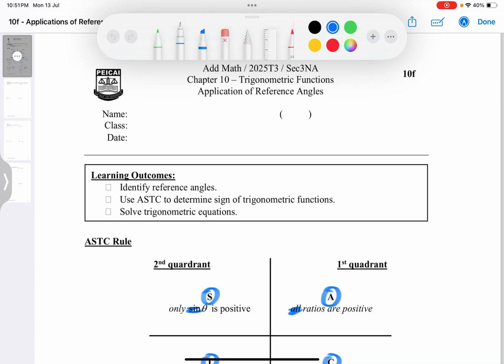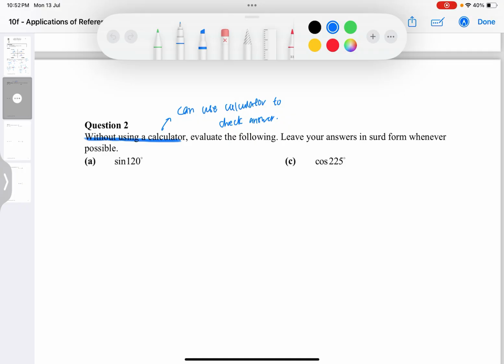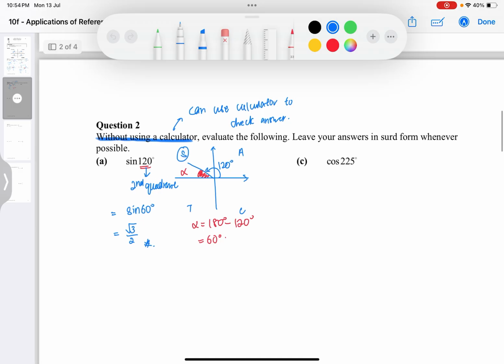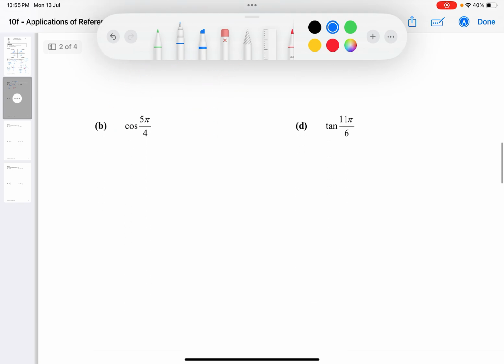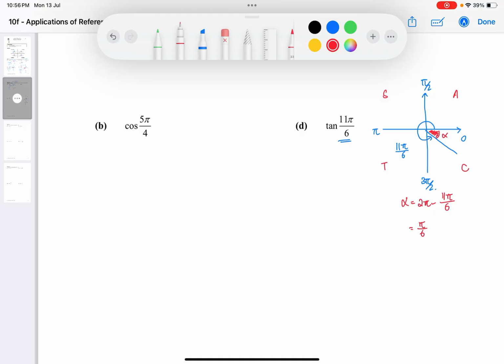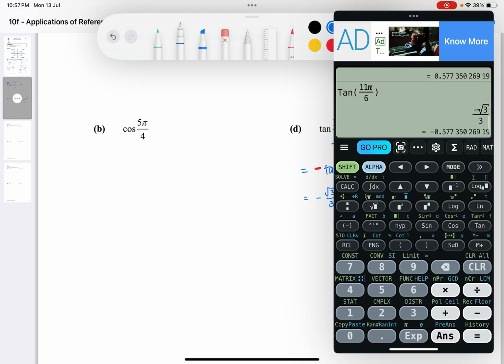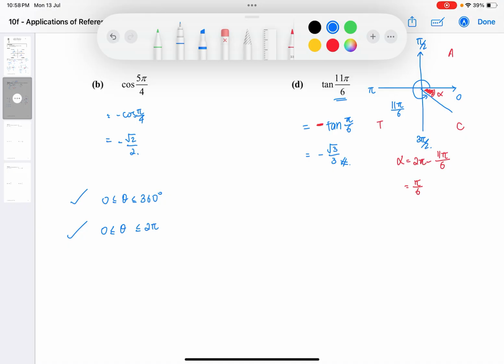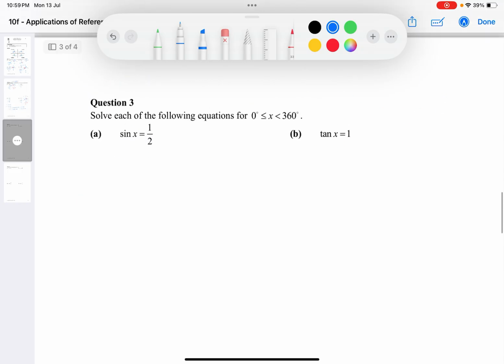10f Application of Reference Angles Q2